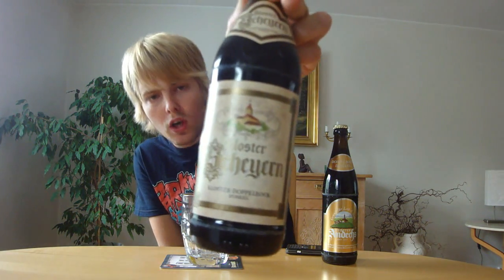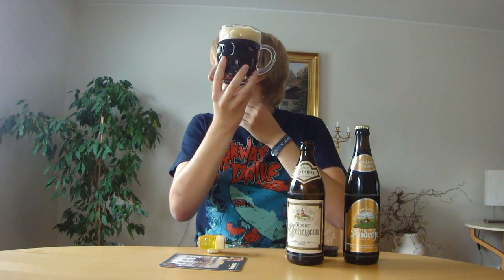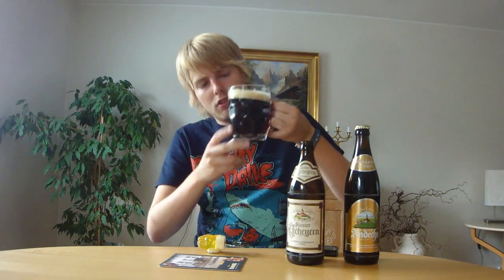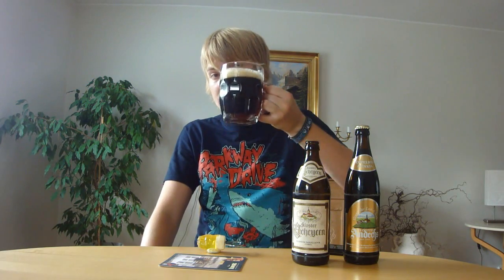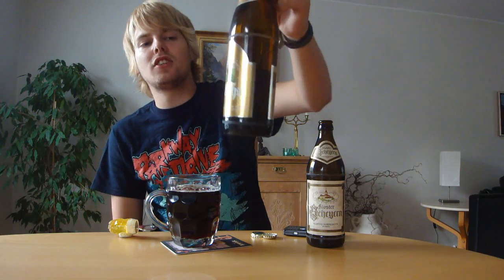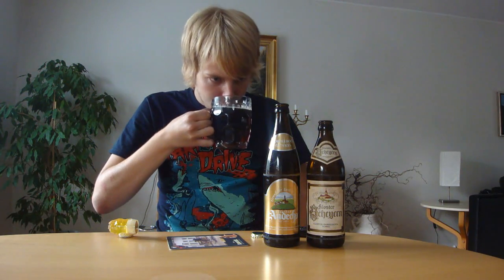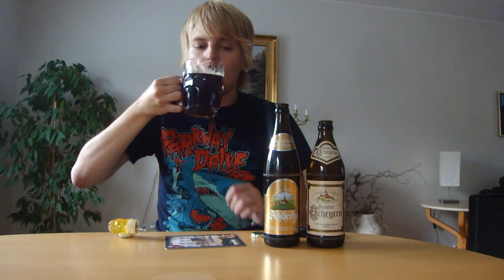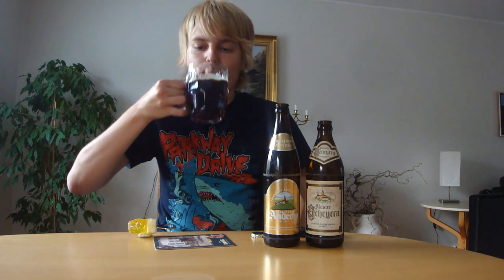TMOH - Beer Review 443#: Scheyern Kloster Doppelbock Dunkel and Andechser Doppelbock Dunkel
Information About These Beers:

Breweries: Kloster Brauerei Scheyern and Klosterbrauerei Andechs
Beers: Scheyern Kloster Doppelbock Dunkel and Andechser Doppelbock Dunkel
Styles: Doppelbock
Locations: Brewed b Kloster Brauerei Scheyern in Scheyern, Germany, and Klosterbrauerei Andechs in Andechs, Germany.
ABVs: 7,5%     7,1%
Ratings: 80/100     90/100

Song: Mercenary - Through The Eyes of The Devil.